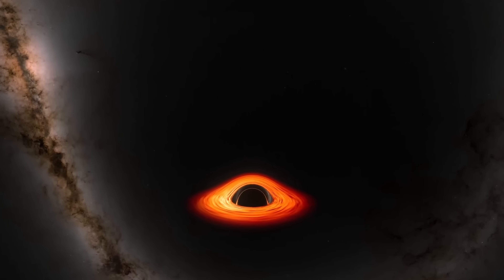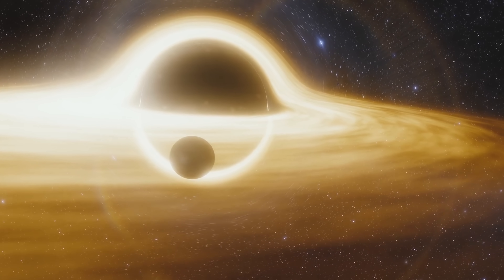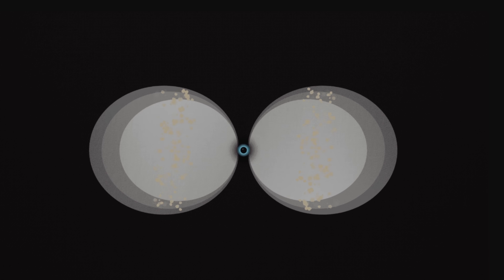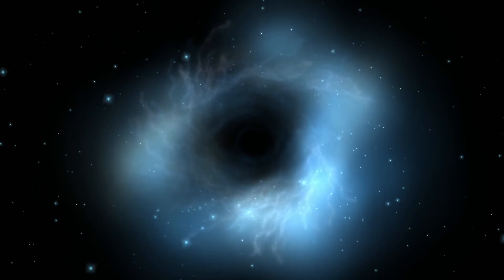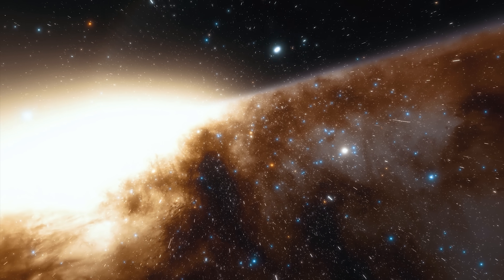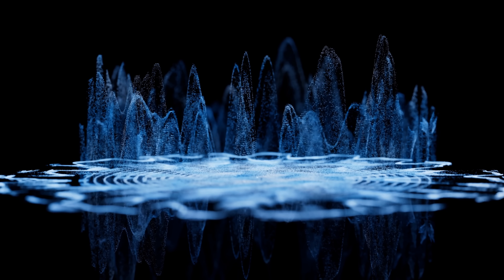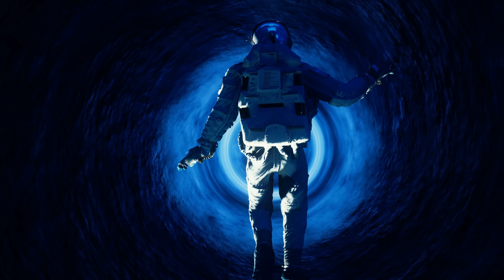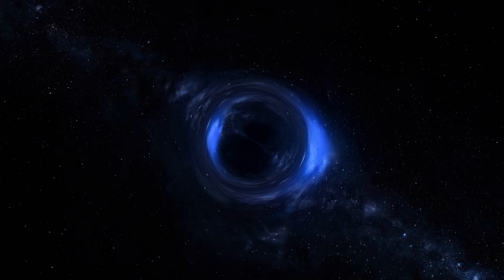Evidence of a Bizarre Area Around Black Holes: Plunging Region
Hello and welcome! My name is Anton and in this video, we will talk about a strange black hole discovery that was just confirmed - the plunging region

0:00 Black hole simulations
0:30 Farthest black hole collision ever seen
1:35 Accretion disks and jets and their mysteries
2:20 How we scan black holes using x-rays
3:10 Inner regions predicted by Einstein
5:00 What this black hole system is
7:00 Theories about the plunging region and the new study
8:00 Surprising results
8:40 Implications and explanations